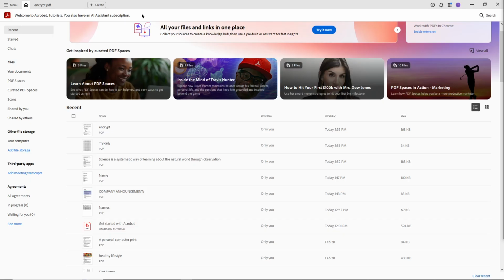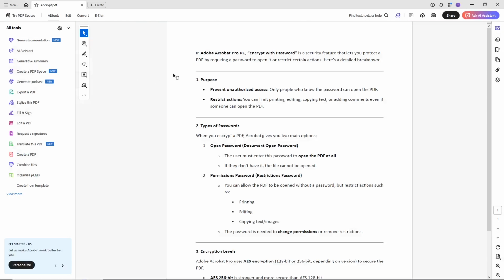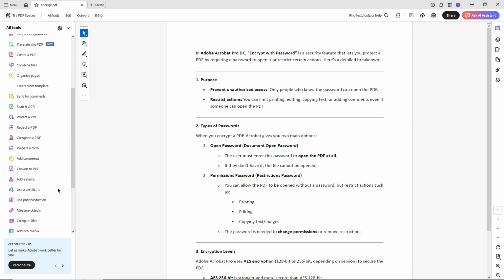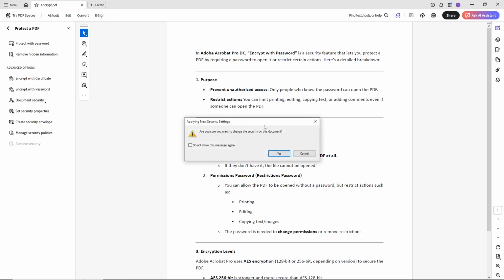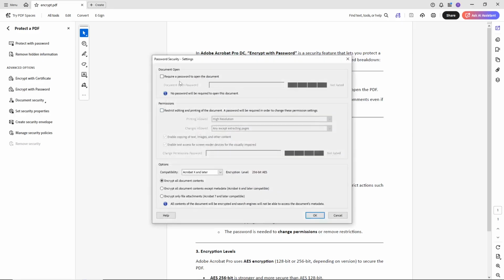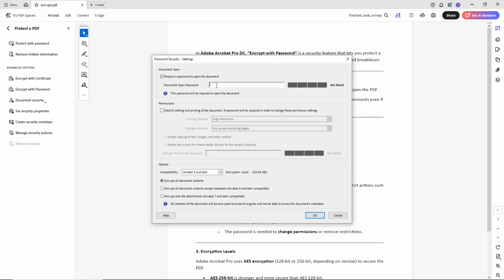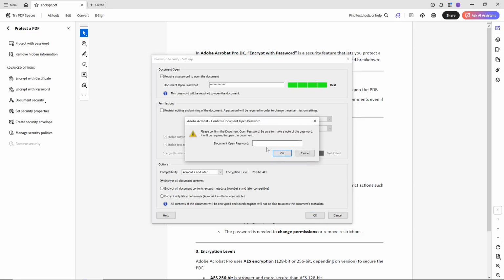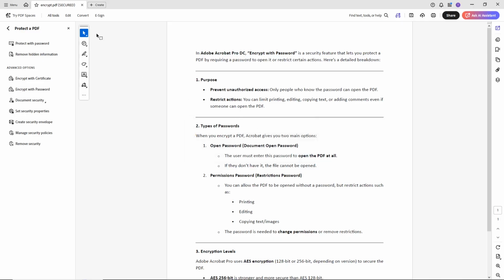How to Encrypt a PDF Document With Password Using Adobe Acrobat Pro (Tutorial 2026)